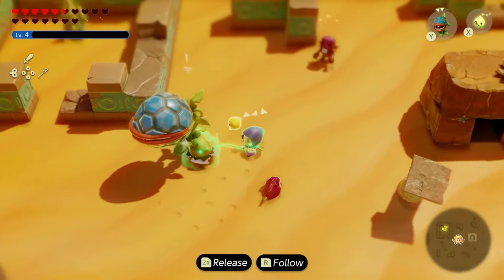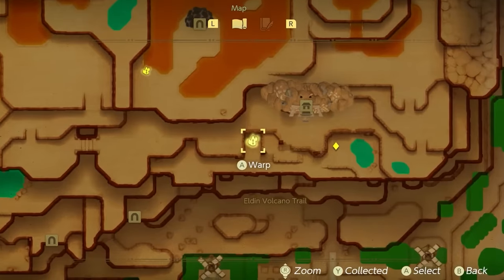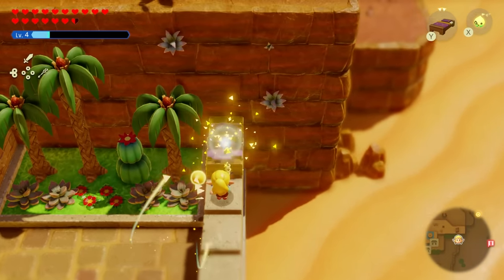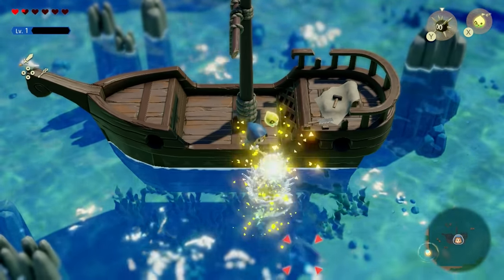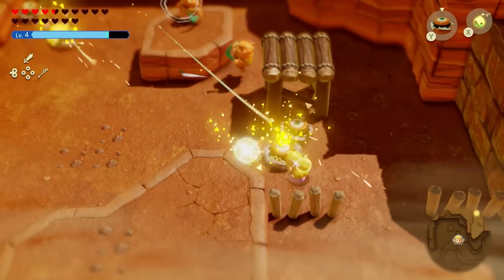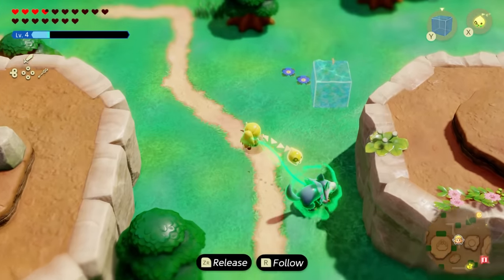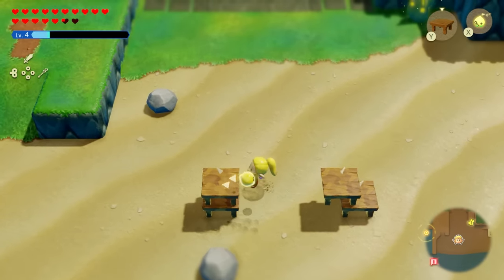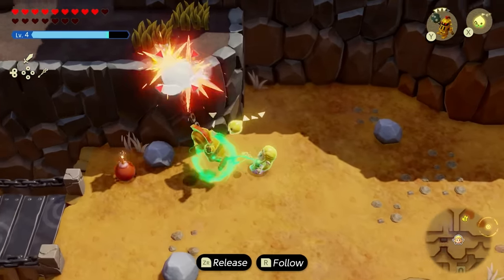31 MIND-BLOWING Ways To Use Echoes (Echoes of Wisdom)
31 MIND- BLOWING Ways To Use Echoes (Echoes of Wisdom) .